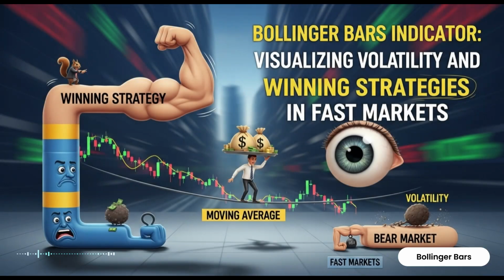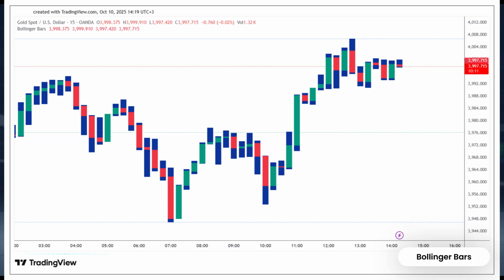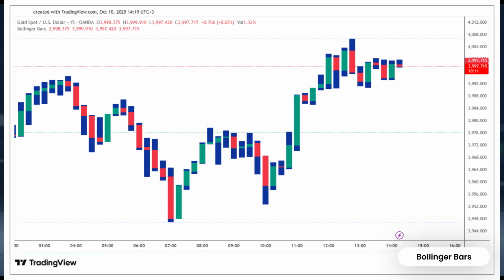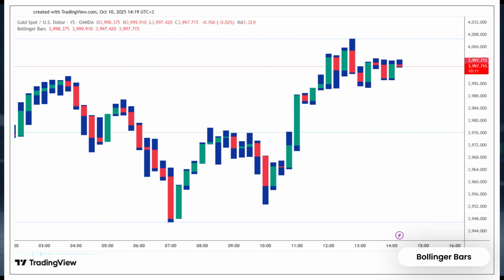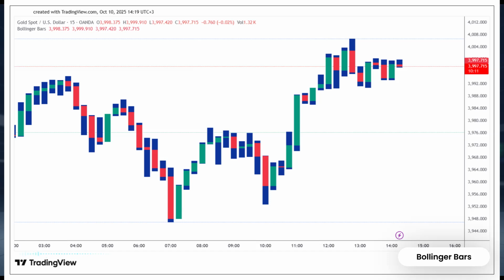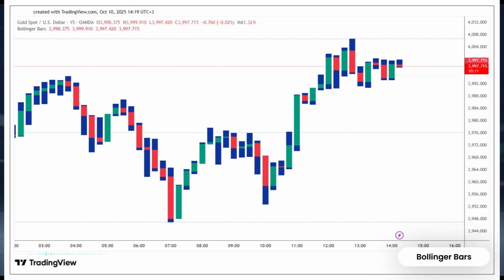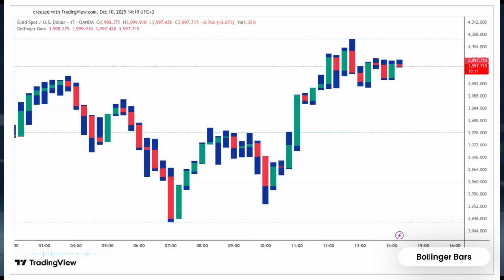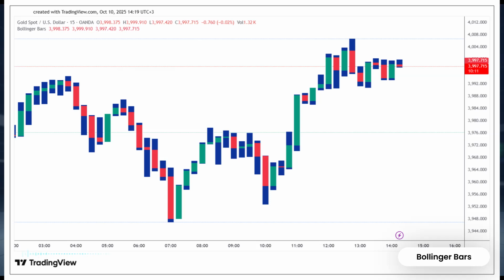Bollinger Bars Indicator: Visualizing Volatility and Winning Strategies in Fast Markets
Simplify market volatility analysis by visually representing price movements directly on price bars using the Bollinger Bars Indicator, created by John Bollinger. This tool replaces traditional candlesticks with fixed-width bars and color-coded components. The bar body is green for a bullish close and red for a bearish close. Wide blue blocks (wicks) represent the full trading range and dynamically adjust their height based on volatility. Expanding blue blocks signal high volatility, while shrinking blocks indicate price consolidation. This visual clarity helps traders instantly recognize volatility spikes and trend reversals, especially in fast-moving markets like Forex and cryptocurrency.

Bollinger Bars, Volatility Analysis, Technical Analysis, John Bollinger, TradingView, Price Action, Breakout, Consolidation, Forex, Crypto,